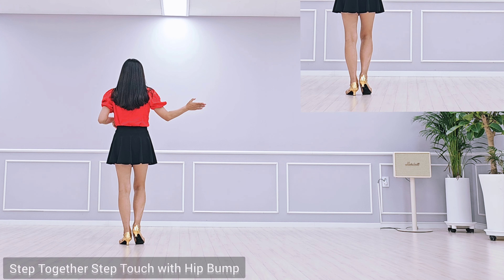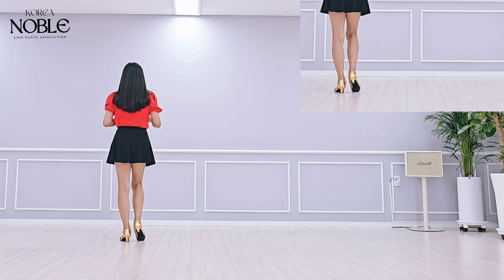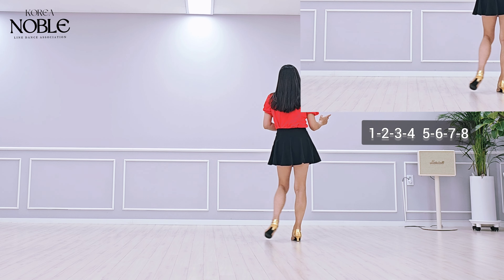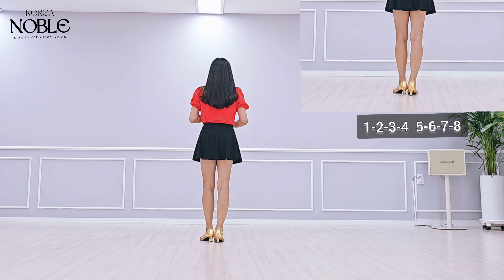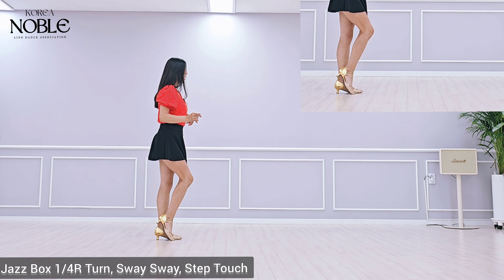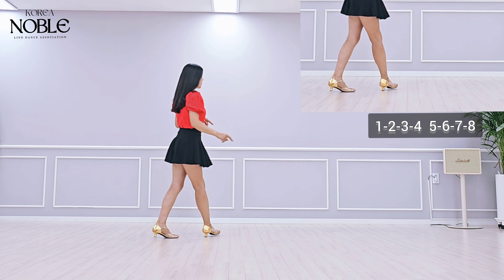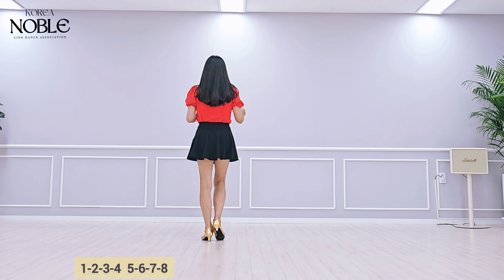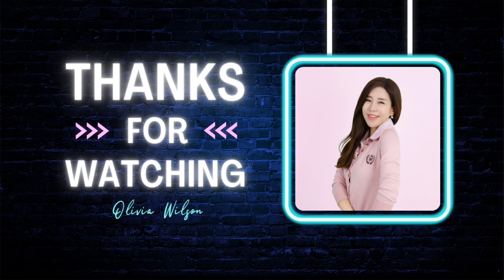Bailando Bachata|Tutorial|설명영상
Count:
32
Wall:
4
Level:
Improver
Choreo:
Pooi Kuan (MY) - April 2024

♦️코리아노블라인댄스 협회 지부 개설 문의
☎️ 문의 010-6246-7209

✍️코리아노블라인댄스 협회  지도자 교육 일정
금요일 PM 4:00-6:00
토요일 PM 2:00-5:00
일요일 PM 1:00-4:00🖍
코리아노블라인댄스 협회